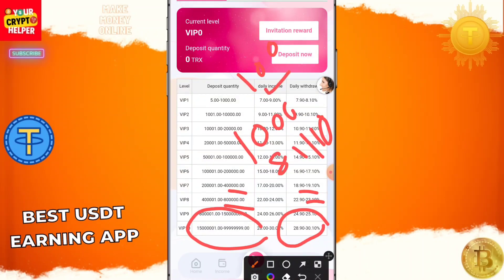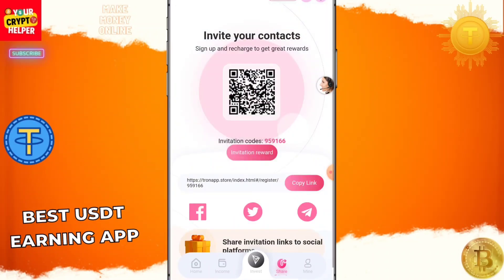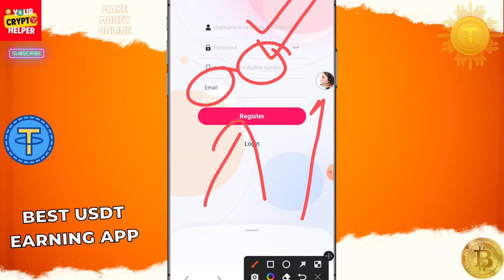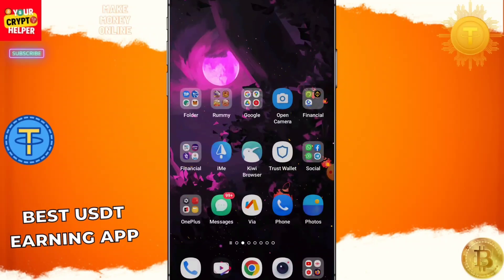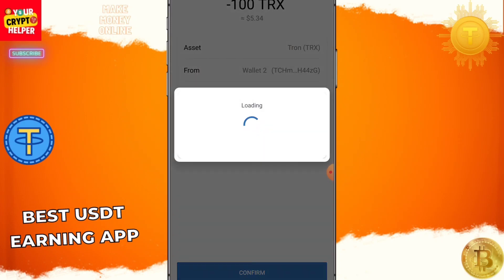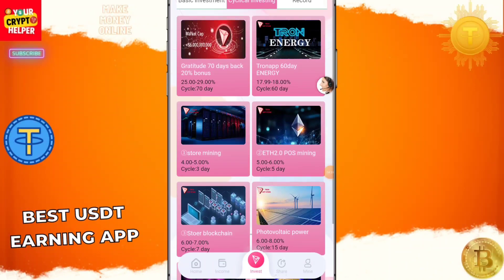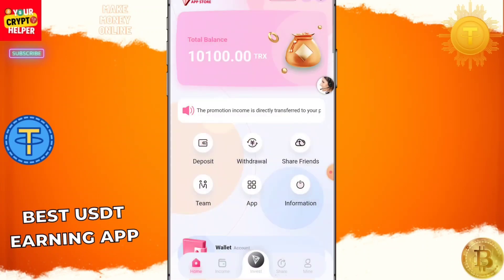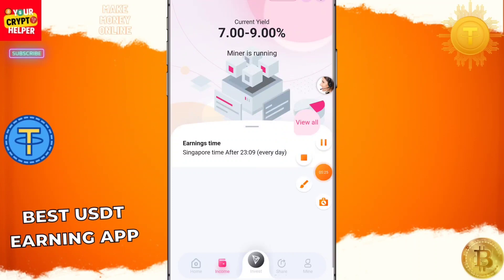🔥New Usdt Earning Site || Usd Mining Site 2023 Without Investment || Usdt Earning Website✨free usdt🤑